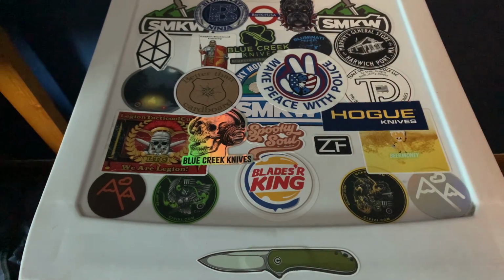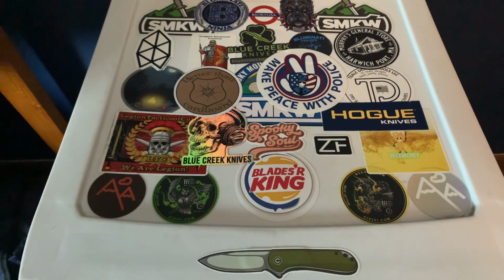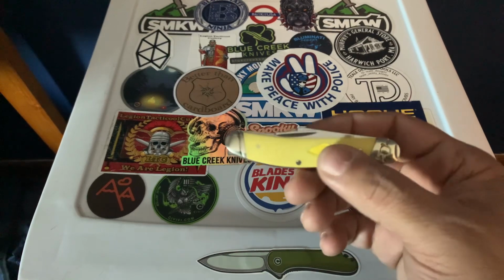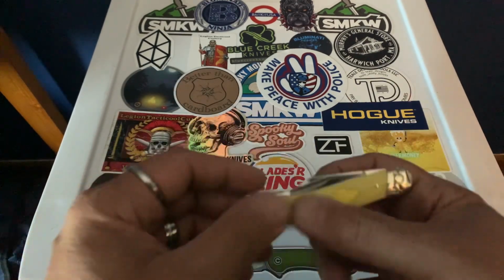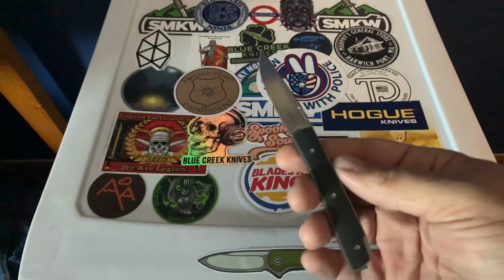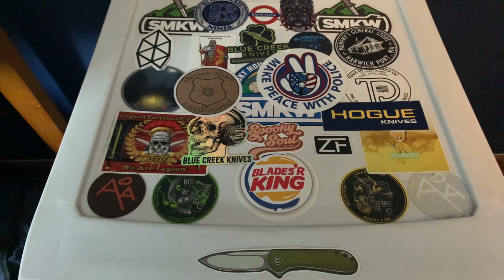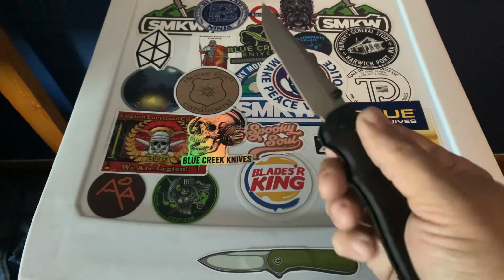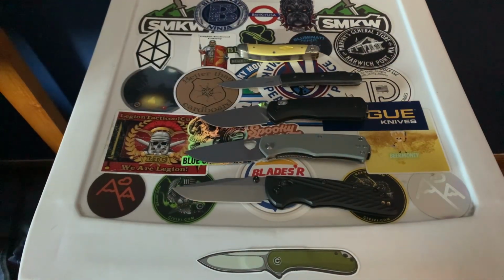My top EDC knives of 2022